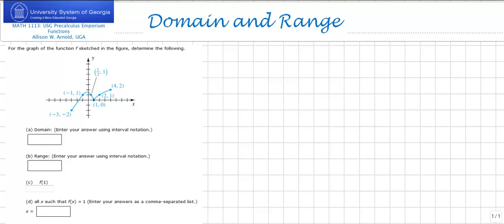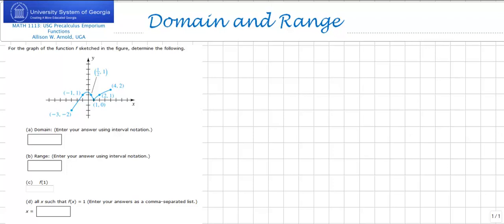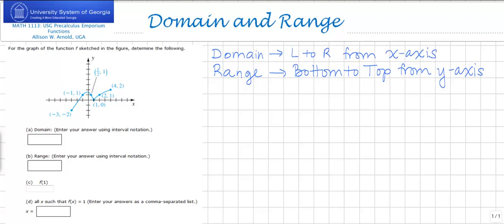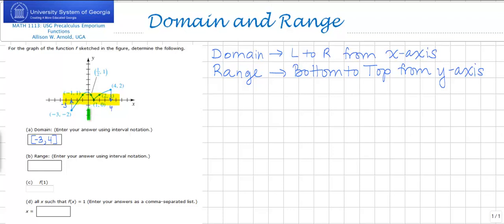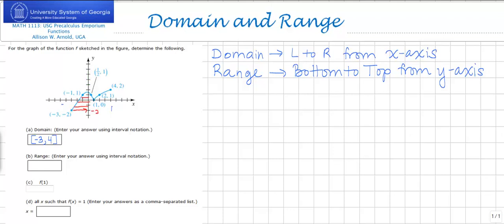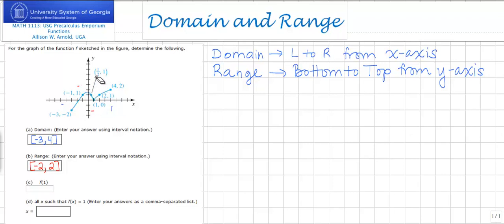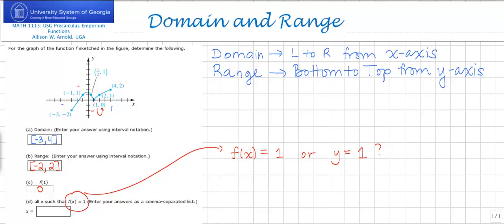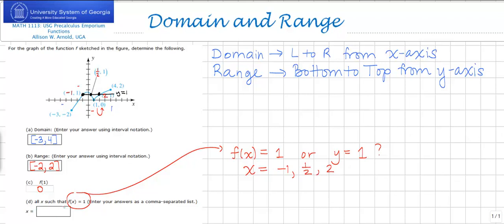2.4 4. Finding Domain and Range From a Graph